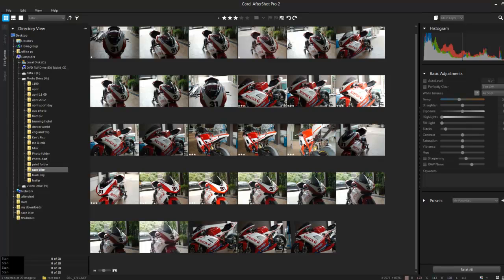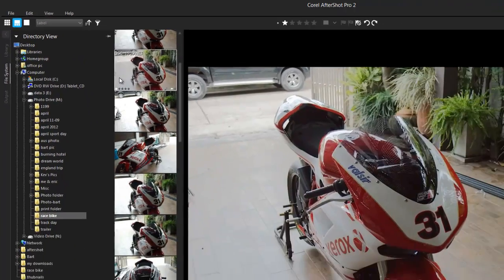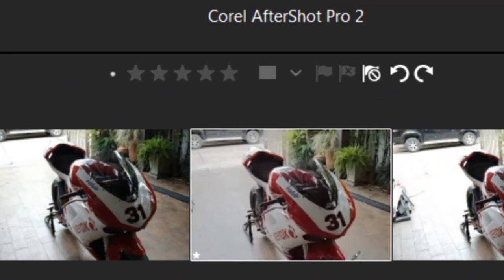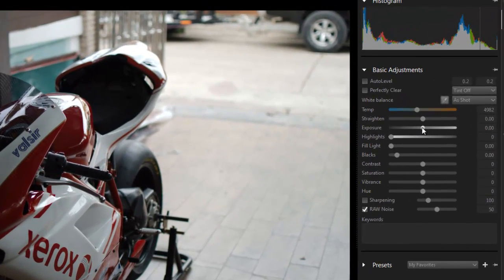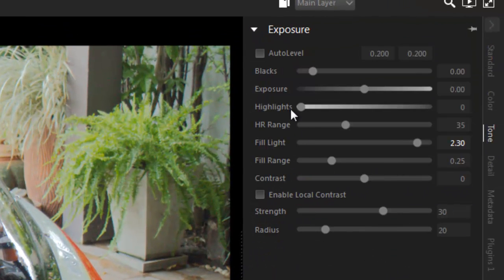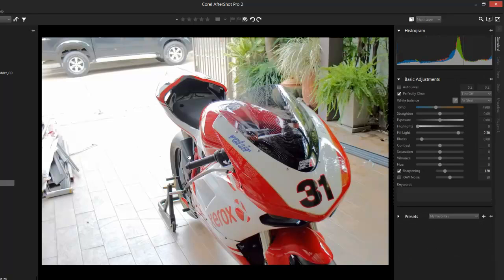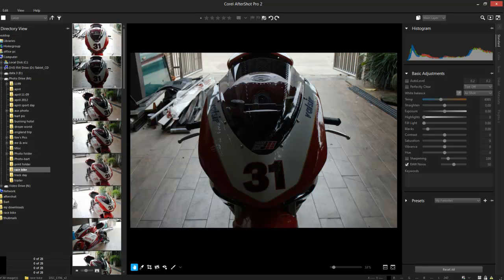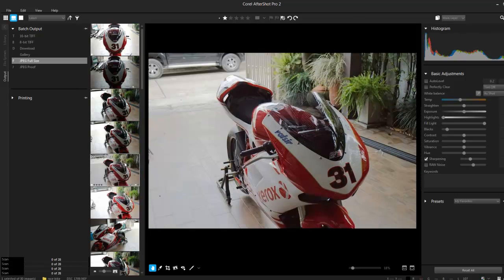Corel After Shot Pro 2, absolute beginner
After Shot Pro 2, tutorial for the beginner. Easy start for the first time using RAW editor. This tutorial will get you started, right to output.